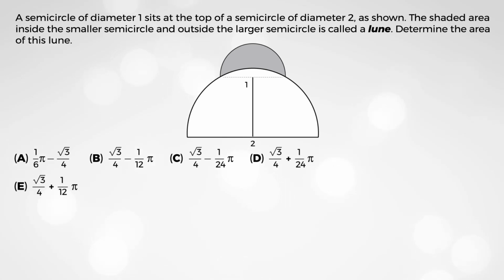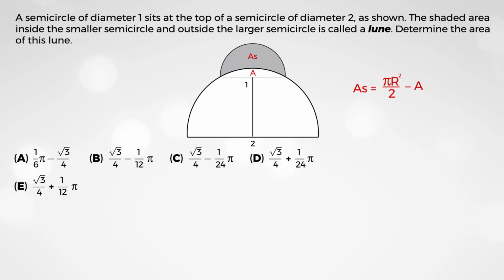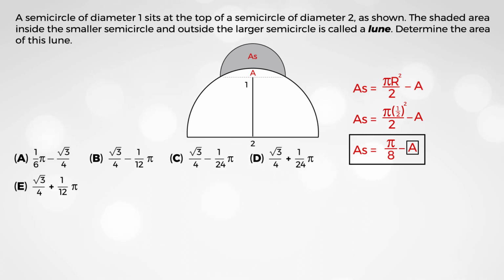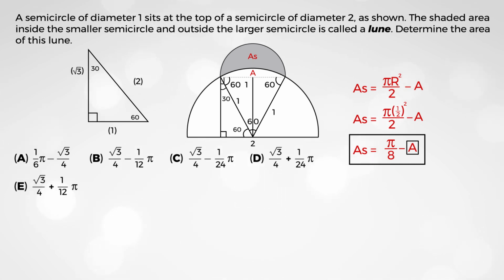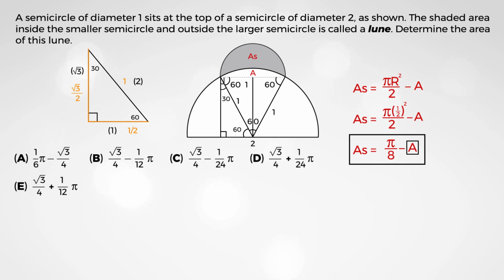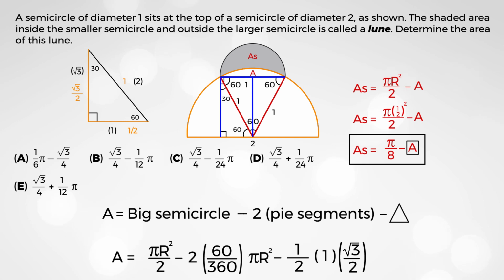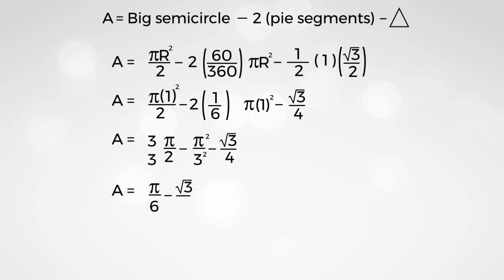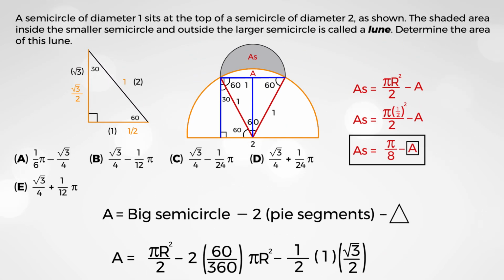Hall of Fame | Math Contest Problems | Video 4 | Legendary Problems Explained | CanadaMath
** This was question #15 on the 2003 AMC 12A in the United States.

In this episode, we continue featuring iconic and high-impact math contest problems that showcase creativity, deep insight, and elegant reasoning.

These problems are carefully selected for their originality and the powerful mathematical ideas they reveal. In this video, we provide clear, step-by-step solutions, breaking down each challenge into understandable strategies while highlighting the clever insights that make them unforgettable.

Perfect for students preparing for AMC, AIME, Euclid, COMC, CSMC, and Olympiad-level competitions.

Detailed step-by-step solutions to elite contest problems
Advanced strategies used by top scorers
Elegant insights and creative approaches
How to think flexibly when facing unfamiliar problems
Techniques to strengthen logical reasoning and mathematical depth

Students training for AMC, AIME, Euclid, and Olympiad contests
Competitive math enthusiasts
Math club members, teachers, and coaches
Anyone who appreciates challenging and beautiful mathematics

Hall of Fame problem walkthroughs
Advanced contest strategies
Olympiad-style reasoning and proofs
AMC, AIME & Canadian contest preparation